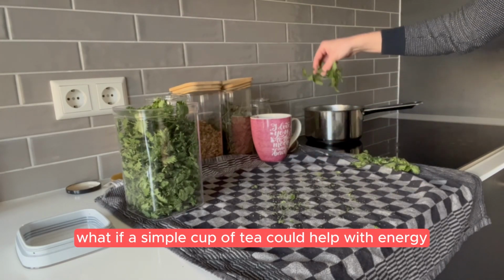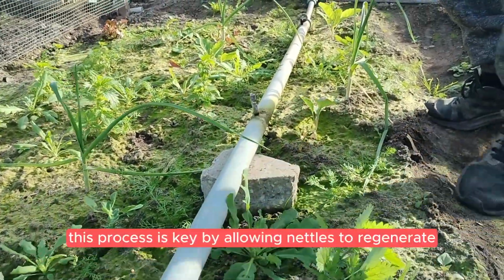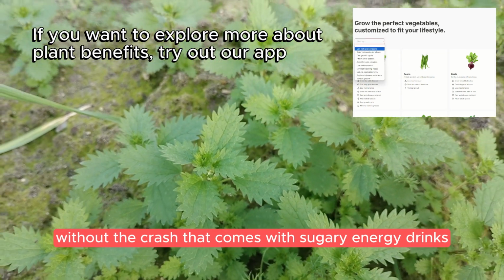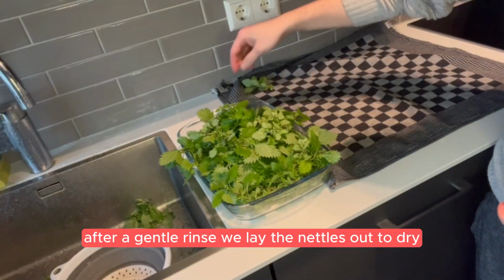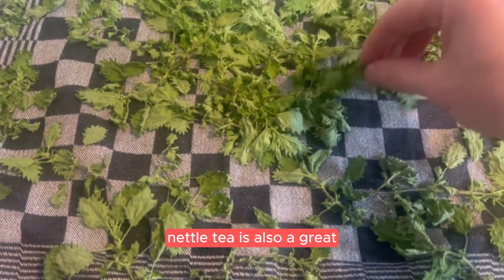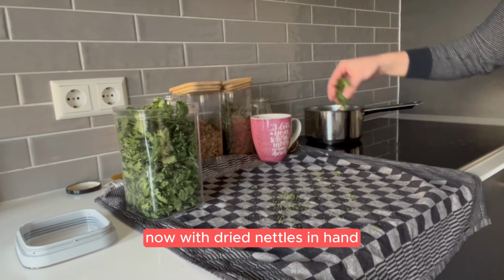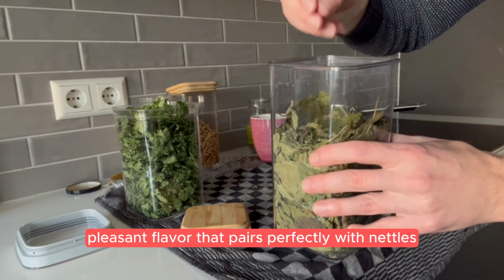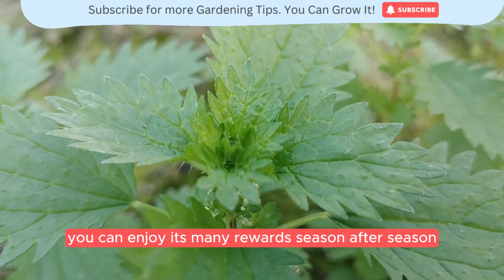Stinging Nettle Tea - Health in a Cup [Prepared from Our Garden]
How to Make Stinging Nettle Tea [Prepared from Our Garden]

Your AI-Powered Garden Buddy
Start for free and let AI guide your gardening journey!

Gardening made smarter, easier, and more rewarding. With StrongEcho Garden, you’ll have all the tools you need to grow healthy plants, identify issues, and make your garden thrive.

About StrongEcho
We rent a plot in a greenhouse in the Netherlands, grow foods for ourselves, family, and friends and always make sure we have a nice surplus to share with our community.

Chapters:
00:01 Stinging Nettle Health Benefits
00:23 Harvesting Stinging Nettles
01:33 Washing Stinging Nettles
02:08 Drying Stinging Nettles
03:14 Strong Dried Stinging Nettles
03:30 Making Stinging Nettle Tea

What if a simple cup of tea could help with energy immunity and even skin problems.

Well, it turns out it can.

Stinging nettles often seen as a pesky weed are actually a powerful health ally packed with benefits that target a range of common issues.

We start by cutting the top leaves of the nettle plants once the leaves are clipped they're left to regrow stronger instead of pulling up the whole plant
we give it a chance to thrive.

Knowing it will come back even more powerful this process is key by allowing nettles to regenerate we can harvest them again and again.

Creating a sustainable source of nutrients drinking nettle tea regularly
can do wonders for your body.

For starters, it's an excellent way to boost your energy levels especially if you're dealing with fatigue or low iron.

Nettle leaves are packed with iron which is crucial for red blood cell production and oxygen transportation throughout your body.

This simple tea can make you feel more energized without the crash that comes with sugary energy drinks.

Once we've gathered our fresh nettles, we bring them inside to wash them thoroughly.

You'll want to remove any dirt, bugs, or dust that might have settled on the leaves.

After a gentle rinse, we lay the nettles out to dry.

The drying process is simple but essential.

Once the leaves are fully dried, the sting is almost gone, making them safe enough to handle and ready for tea.

There's still a little too damp here.

This gives me the perfect opportunity to share a bit more about the amazing benefits of nettle tea.

Nettle tea is also a great natural remedy for strengthening your immune system. Packed with vitamin C it helps fight off infections and keeps you feeling strong during flu season.

It's also a go-to solution for allergy sufferers.

If you're struggling with sneezing, itchy eyes or a stuffy nose during pollen season, nettles act as a natural antihistamine. reducing those annoying symptoms without any harsh chemicals.

And now that we've washed and dried our nettles, everything we don't use
goes straight into a container for later use.

Wow with dried nettles in hand, it's time to brew up the magic tea.

Simply steep the leaves in hot water and within minutes, you have a cup of tea that's rich in vitamins and minerals.

Ready to do wonders for your body to add some extra flavor to our tea
We also gathered other dried plants from the garden.

First up is chamomile. known for its calming and soothing properties
it's a great addition to any tea but for today we're not adding it just yet
we've also got some valerian known for its relaxing effects but we skipping that too.

Instead, we add strawberry leaves which are packed with antioxidants and have a mild pleasant flavor that pairs perfectly with nettles.

Finally, we top it all off with a little lavender which adds a touch of floral sweetness and promotes relaxation.

So next time you spot nettles growing in your garden, don't just see them as an annoying weed. See them for what they really are.

A treasure trove of nutrients and health benefits.

Waiting to be turned into something nourishing. a cup of nettle tea is like sipping nature's best kept secret.

And with just a little care, you can enjoy its many rewards season after season.

You can grow it!